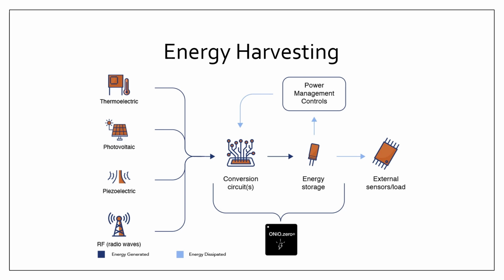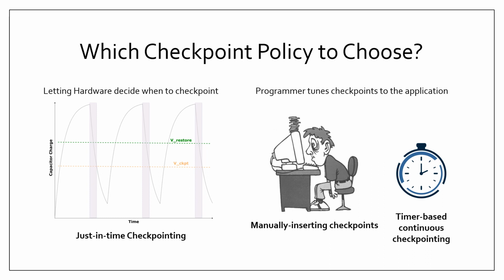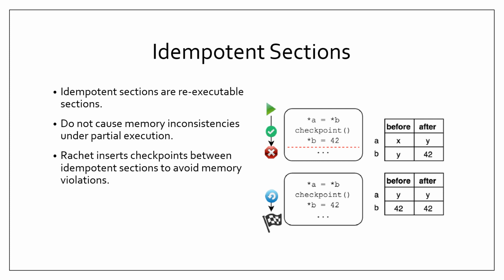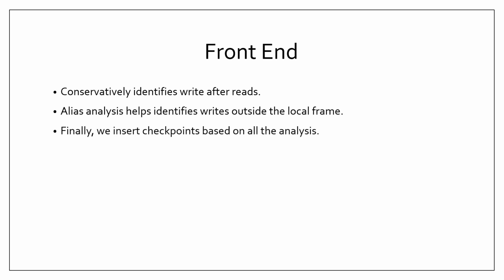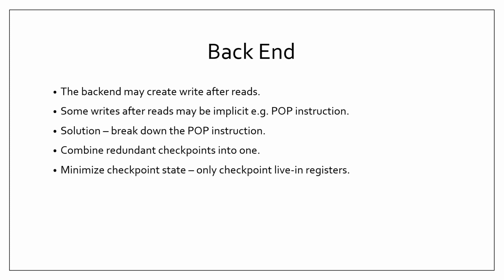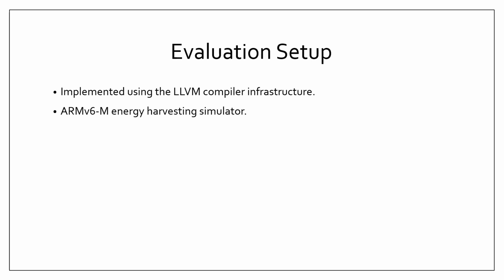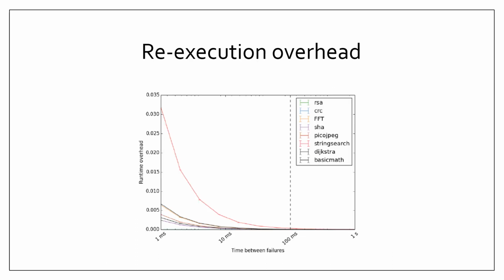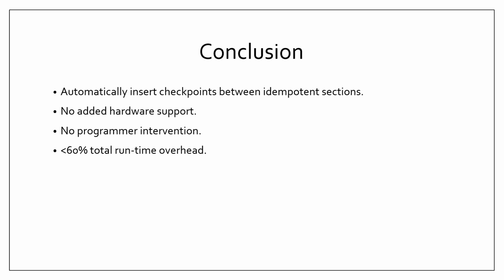Intermittent Computation without Hardware Support or Programmer Intervention OSDI 2016